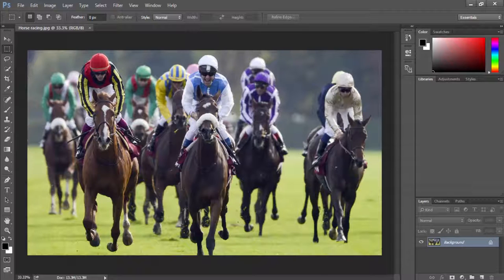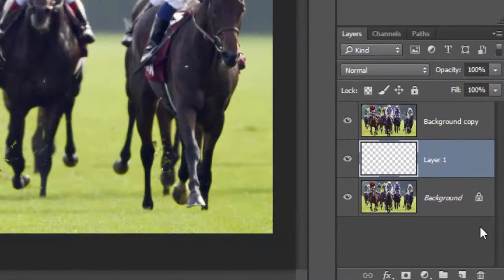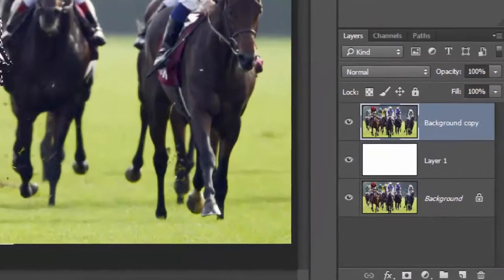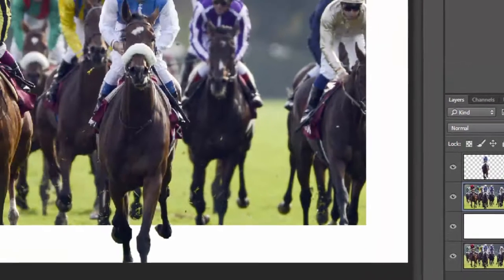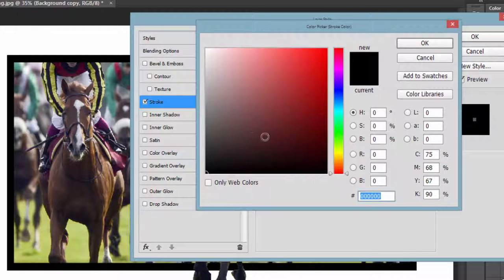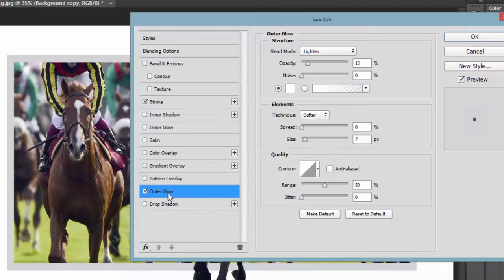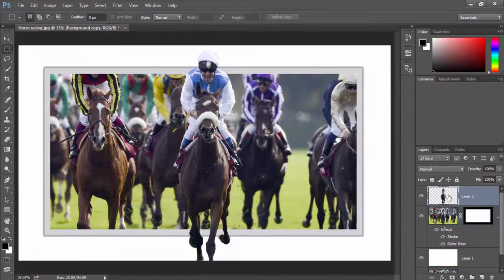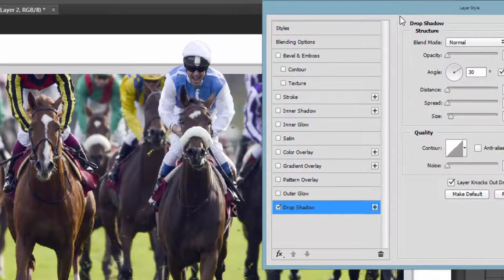Creating a 3d pop up effect on an ordinary photograph - Photoshop Tutorial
In this tutorial, we’ll learn how to create a funny 3D popup photo effect, similar to a children’s comic book, where the main subject of your photo appears to be standing out of a flat image.